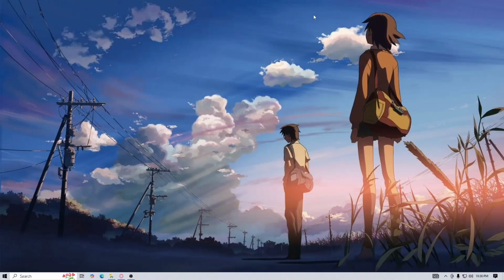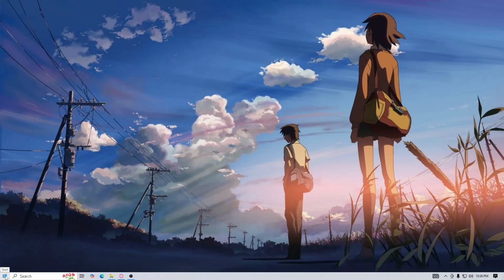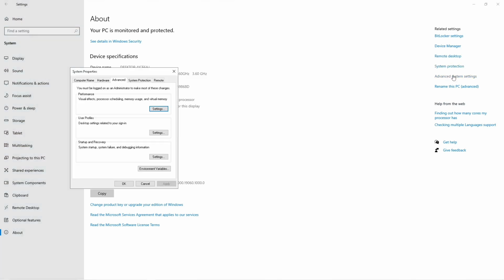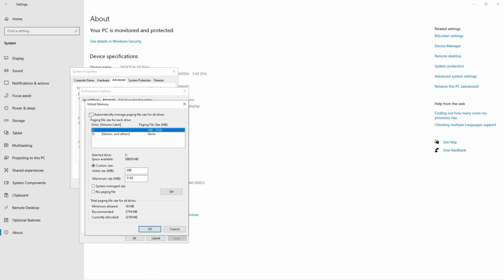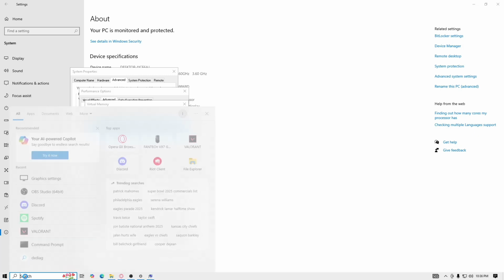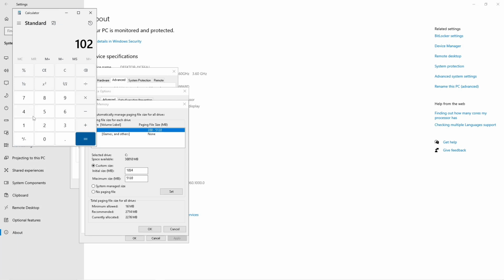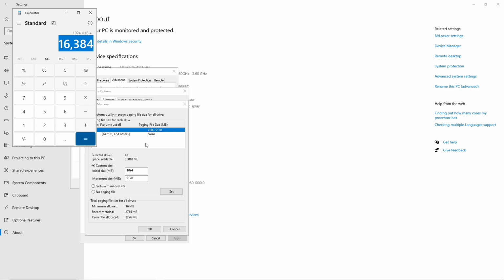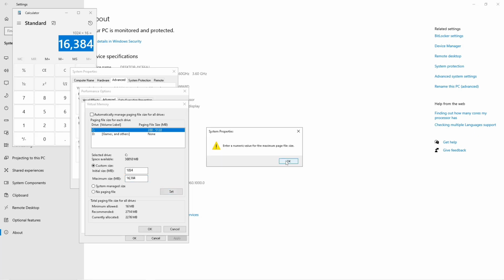EASY Fix A D3D11 compatible GPU (2025)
In This Video, I Will Show You EASY Fix A D3D11 compatible GPU